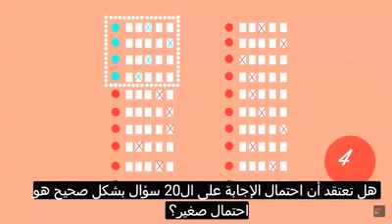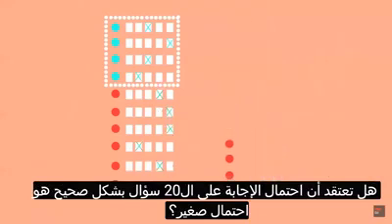ما هو احتمال حصولك على إجابة صحيحة من التخمين العشوائي ؟ |رياضيات|مترجم